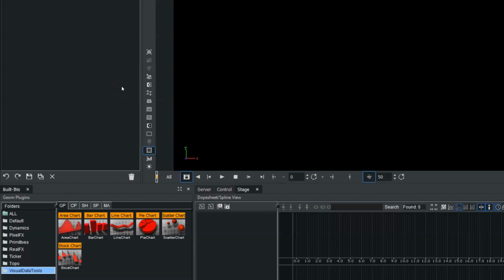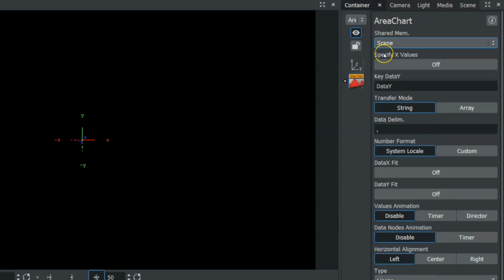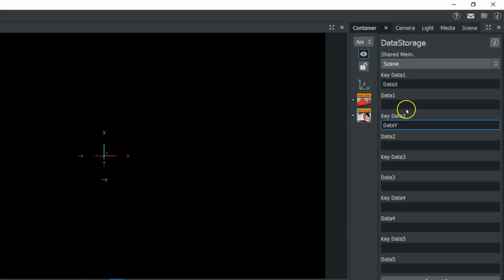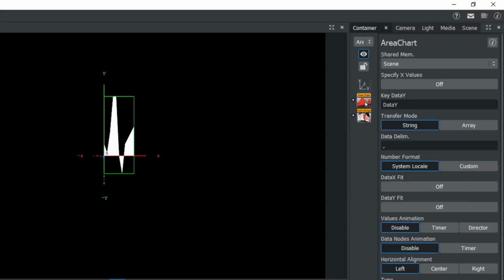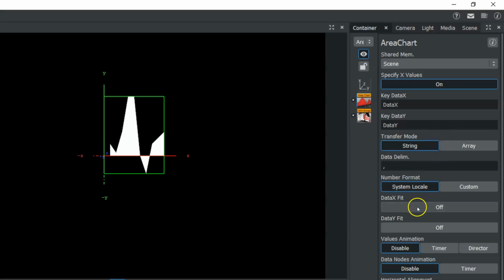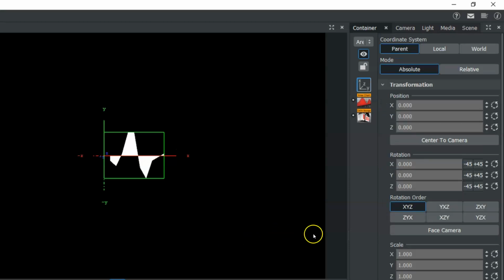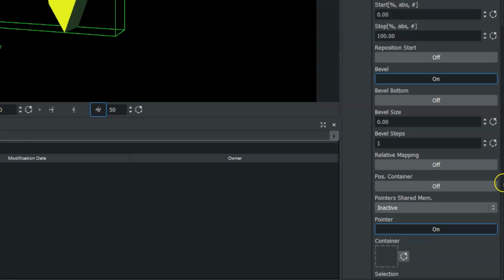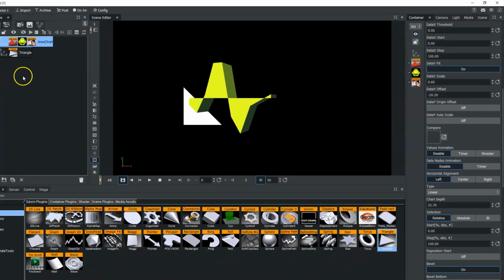Vizrt Area Chart with Data - Vizrt Visual Data Tools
How to create an area chart using the Vizrt Visual Data Tools.